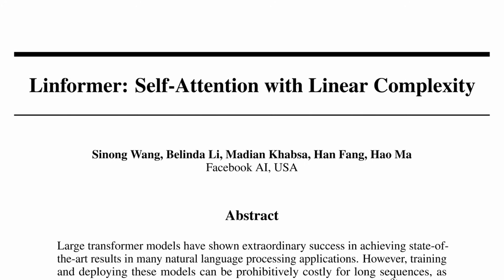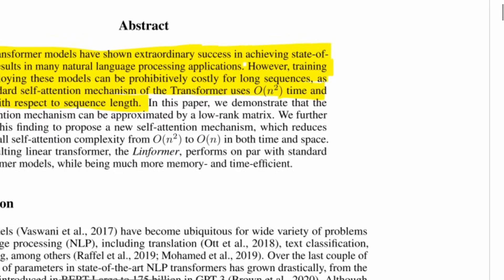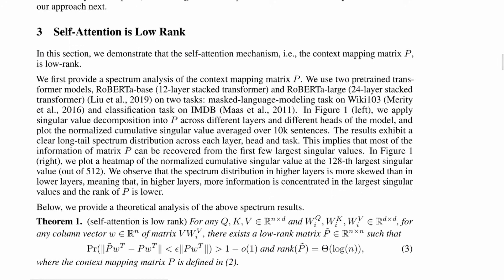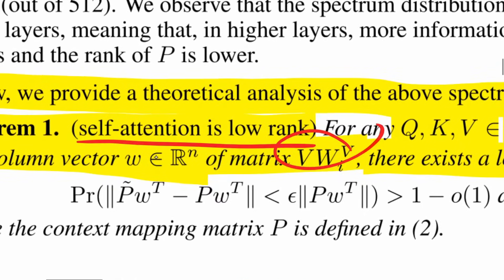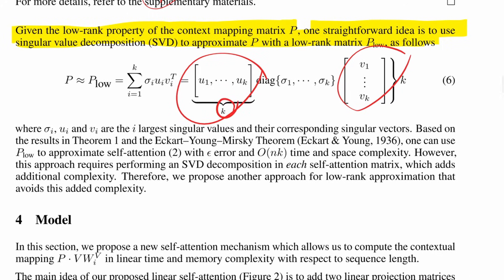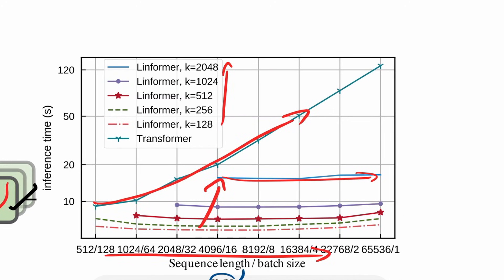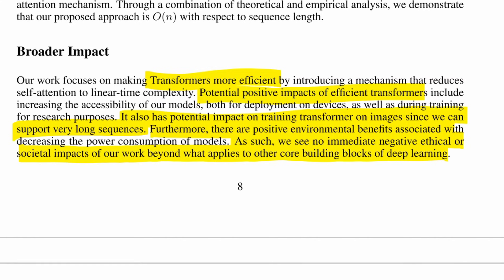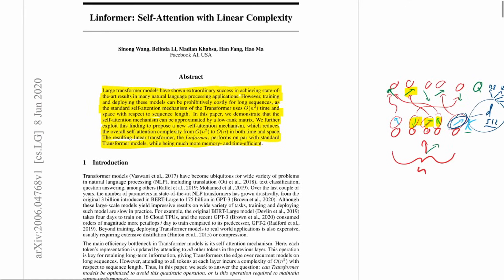Linformer: Self-Attention with Linear Complexity (Paper Explained)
Transformers are notoriously resource-intensive because their self-attention mechanism requires a squared number of memory and computations in the length of the input sequence. The Linformer Model gets around that by using the fact that often, the actual information in the attention matrix is of lower rank and can be approximated.

OUTLINE:
0:00 - Intro & Overview
1:40 - The Complexity of Self-Attention
4:50 - Embedding Dimension & Multiple Heads
8:45 - Formal Attention
10:30 - Empirical Investigation into RoBERTa
20:00 - Theorem: Self-Attention is Low Rank
28:10 - Linear Self-Attention Method
36:15 - Theorem: Linear Self-Attention
44:10 - Language Modeling
46:40 - NLP Benchmarks
47:50 - Compute Time & Memory Gains
48:20 - Broader Impact Statement
49:55 - Conclusion

Abstract:
Large transformer models have shown extraordinary success in achieving state-of-the-art results in many natural language processing applications. However, training and deploying these models can be prohibitively costly for long sequences, as the standard self-attention mechanism of the Transformer uses O(n2) time and space with respect to sequence length. In this paper, we demonstrate that the self-attention mechanism can be approximated by a low-rank matrix. We further exploit this finding to propose a new self-attention mechanism, which reduces the overall self-attention complexity from O(n2) to O(n) in both time and space. The resulting linear transformer, the \textit{Linformer}, performs on par with standard Transformer models, while being much more memory- and time-efficient.

Authors: Sinong Wang, Belinda Z. Li, Madian Khabsa, Han Fang, Hao Ma